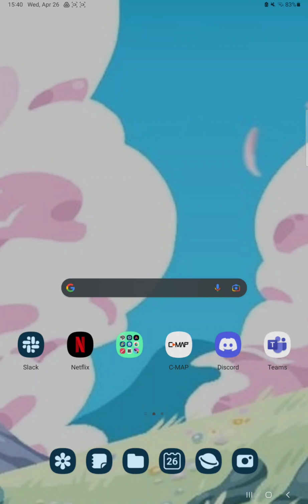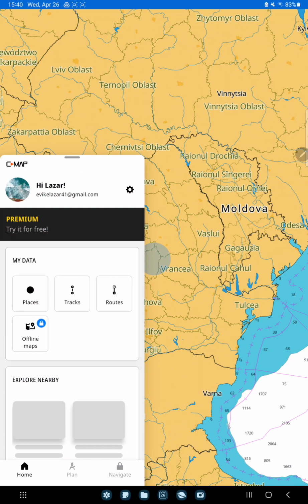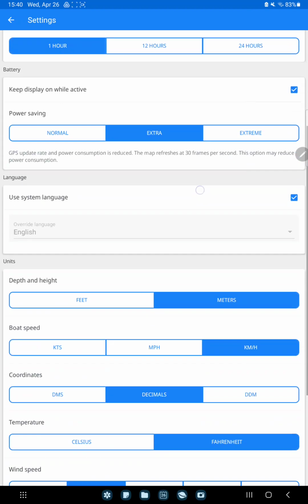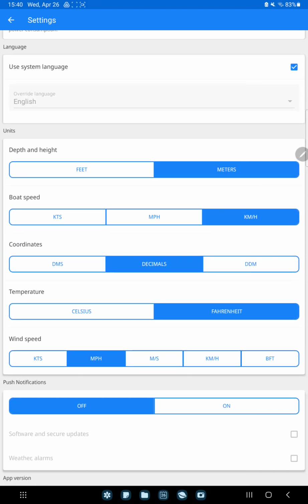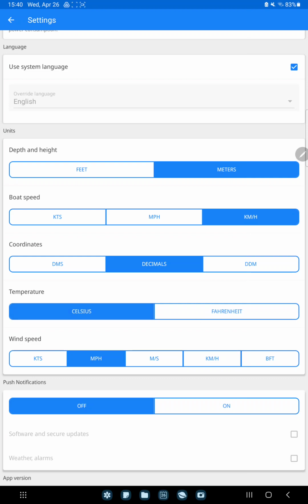How to set the temperature unit on C-MAP?